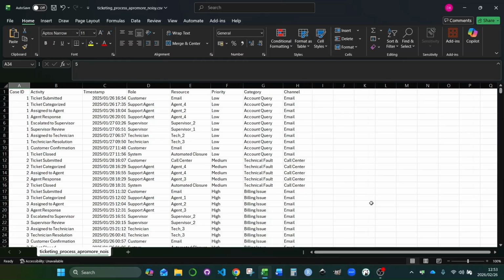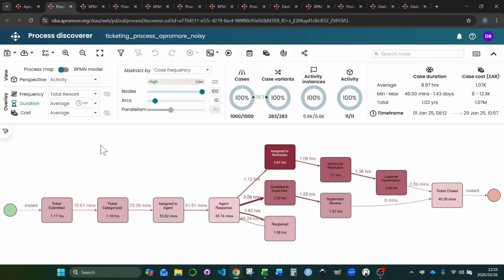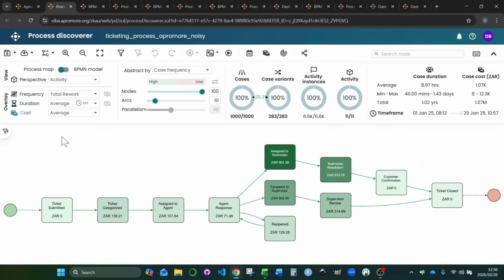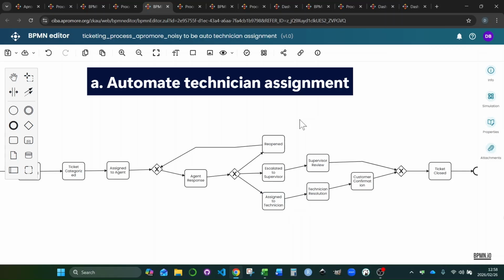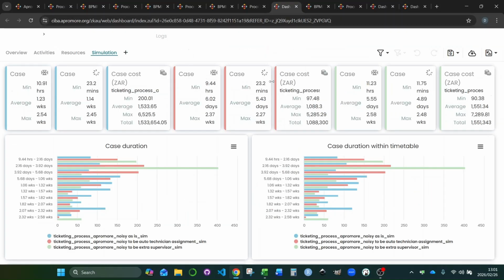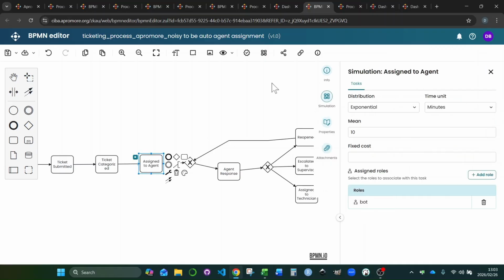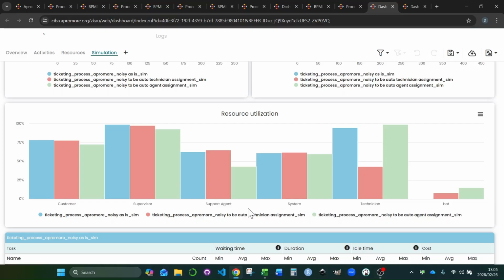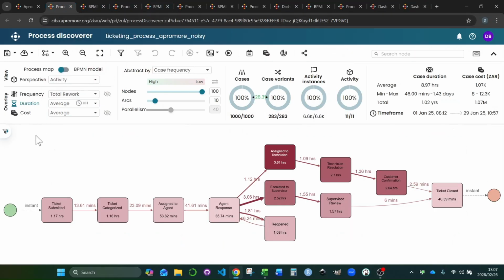Unlocking the power of Process Intelligence and Simulation for Telecommunications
Enhance process improvement strategies to increase case resolution speed, and reduce cost-per-case.
Eliminate assumption-based process improvement and pre-test changes before committing time, cost, or resources. Using a digital process twin, simulate RPA, staffing, and process redesign side by side to identify the highest-ROI path—reducing risk, accelerating outcomes, and enabling confident, data-driven operational decisions.